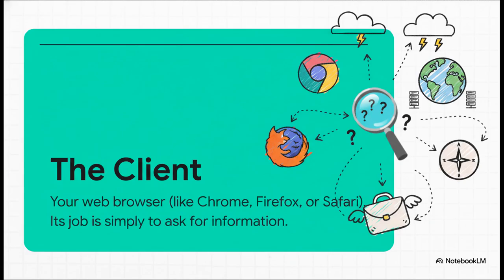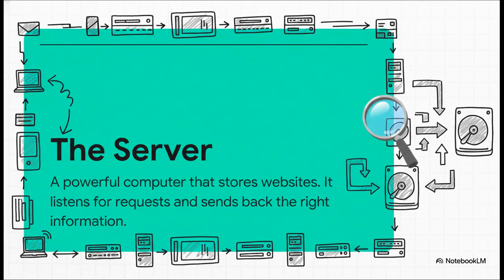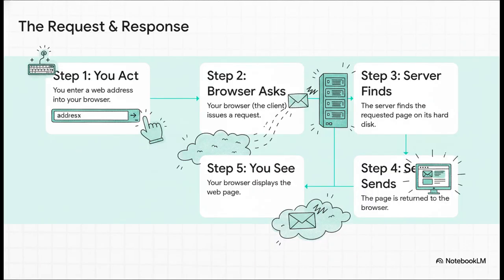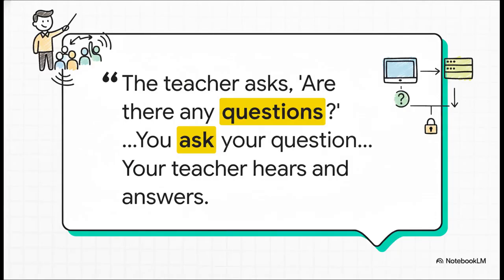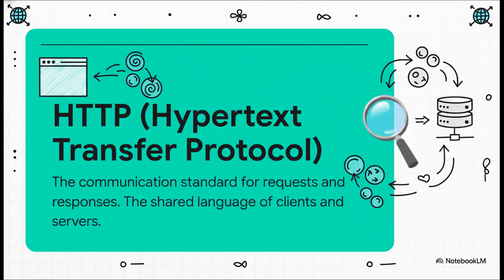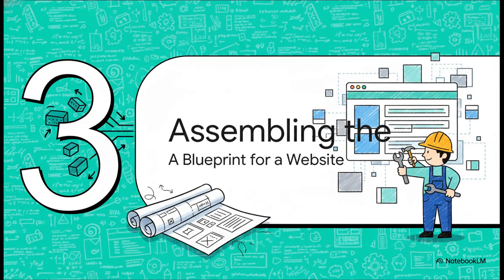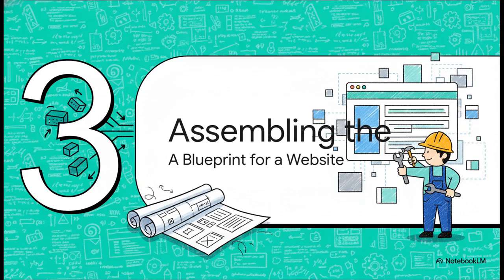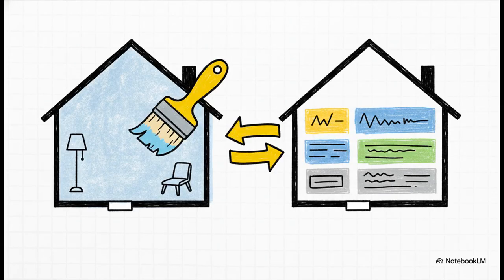Browser Fundamentals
In this video, we explain Browser Fundamentals in a simple and practical way.

If you're a student, beginner, or someone interested in Information Technology Essentials, this video will help you understand the core concepts of Browser Fundamentals clearly.

🎯 What you'll learn:
• Introduction to Browser Fundamentals
• Key concepts of Browser Fundamentals
• Real-world use of Browser Fundamentals
• Tips and insights related to Browser Fundamentals

💡 This video is perfect for:
• Students
• Beginners in ITE
• Anyone curious about Browser Fundamentals

⚠️ Note: This video is generated with the help of ChatGPT.